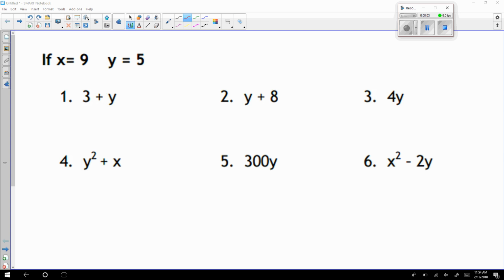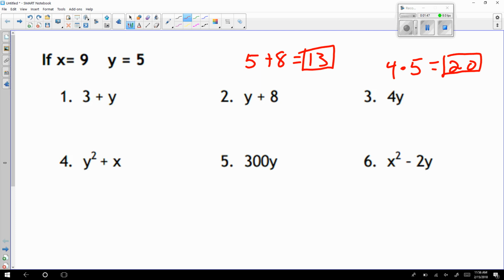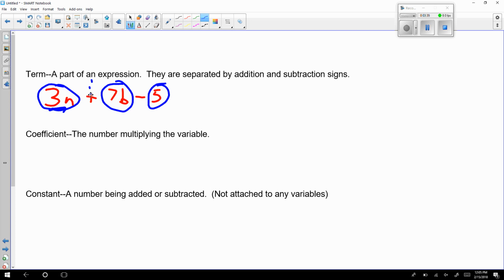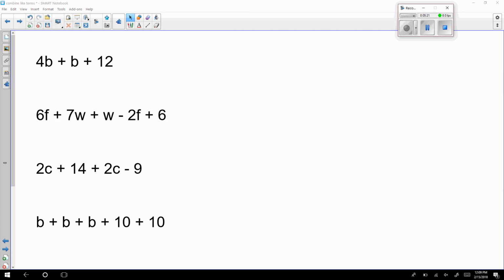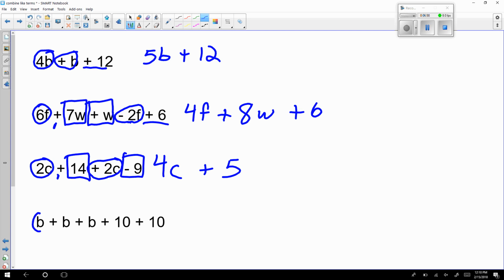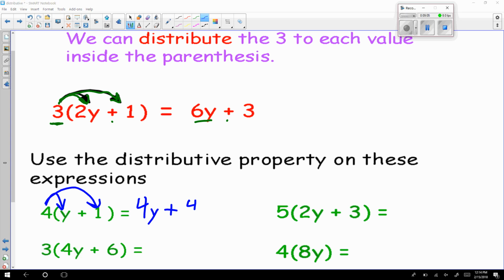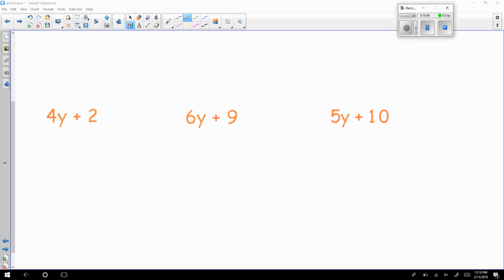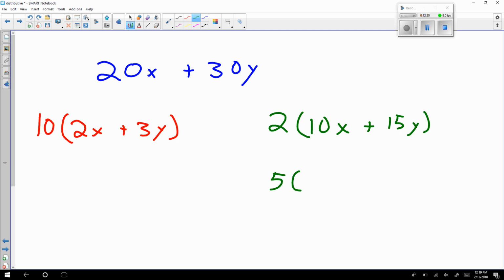Unit 6 Study Guide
Guide for Expressions unit